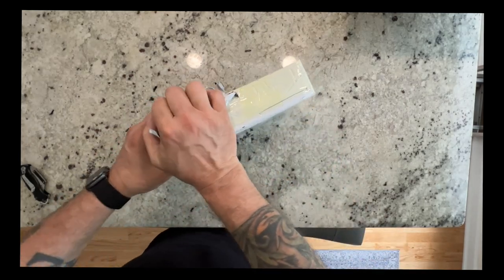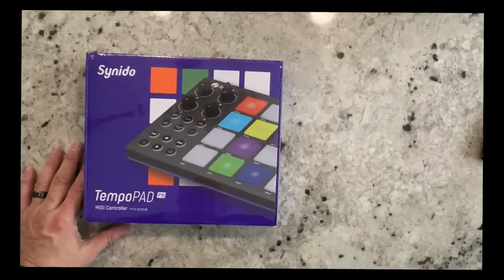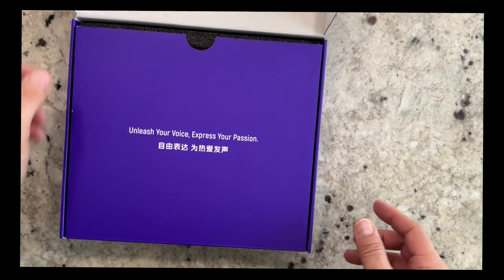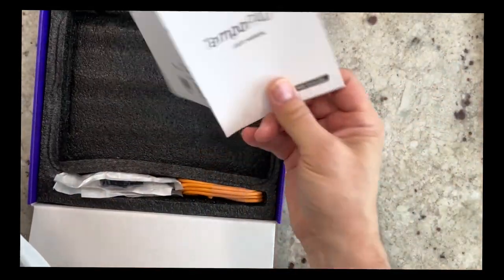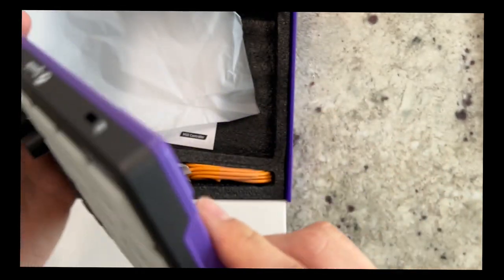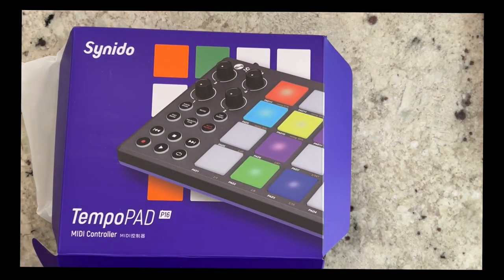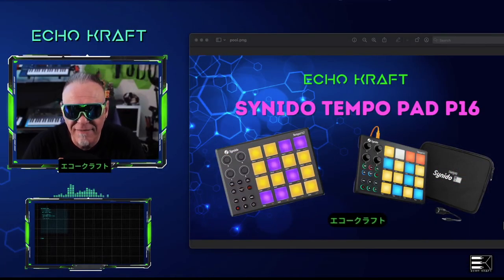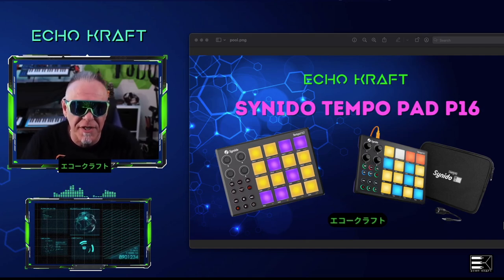Synido Tempo Pad P16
Synido sent me yet another pad called the Tempo Pad P16

Synido TempoPAD P16：
AmazonUS 20%Code:20SYNIDOPAD
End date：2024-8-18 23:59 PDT